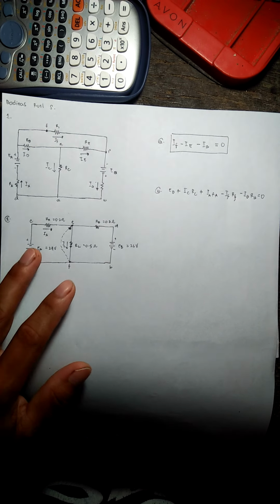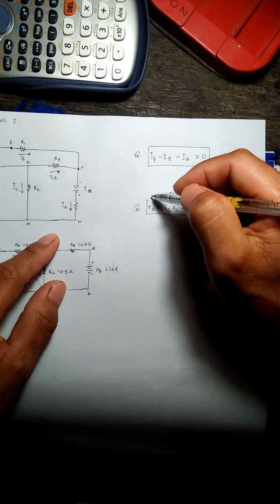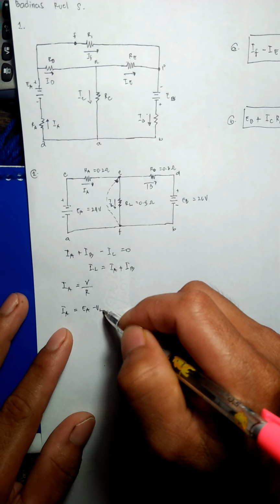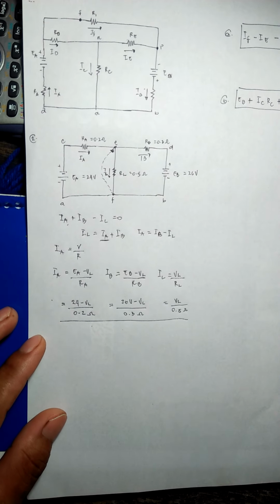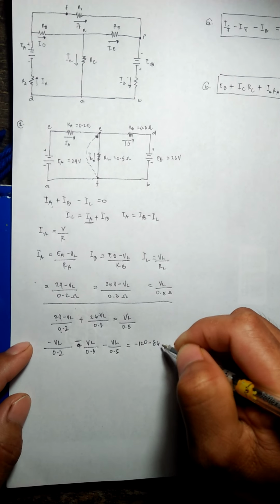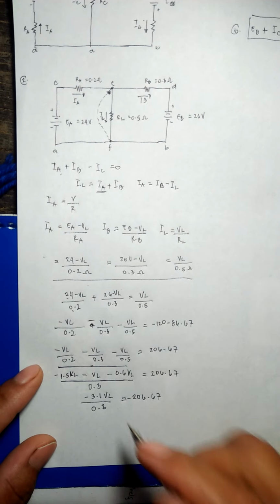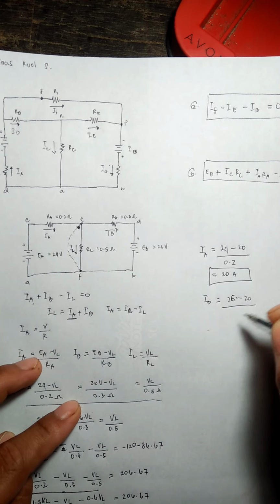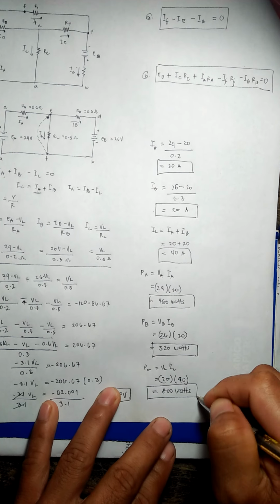Assignment no. 3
Item 1 and 2